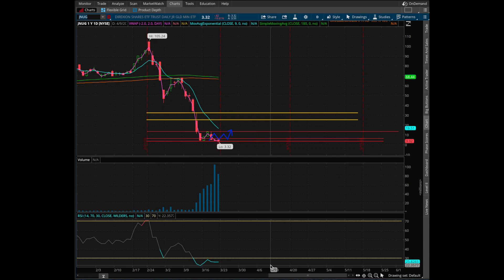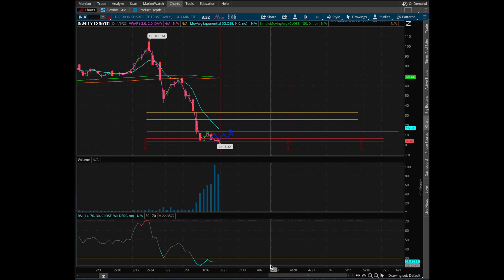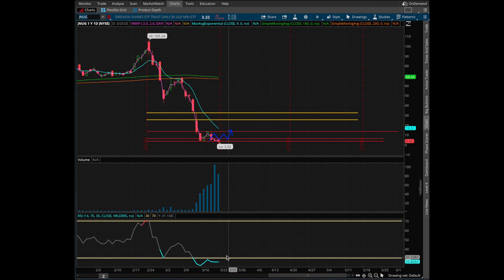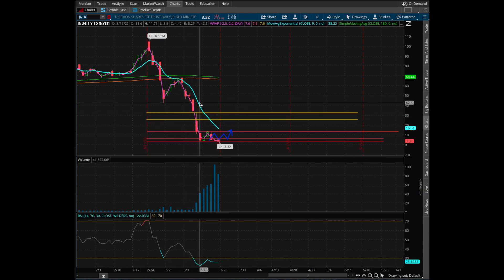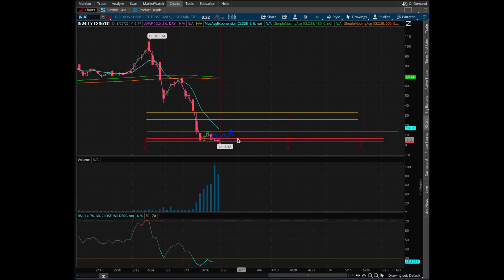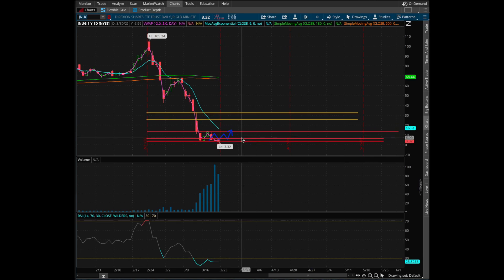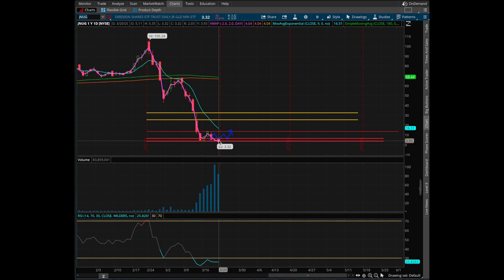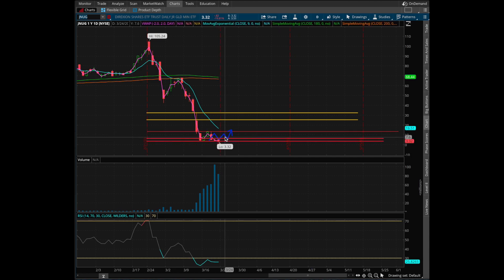Ticker JNUG Stock Analysis - Should you buy or sell? 3/22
In this video we discuss Ticker JNUG and what the future holds for this particular stock.